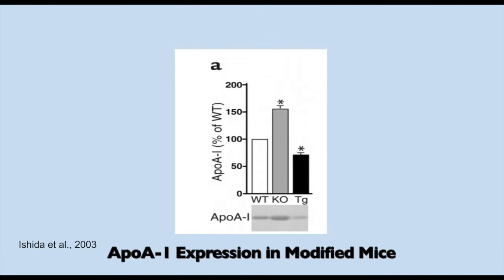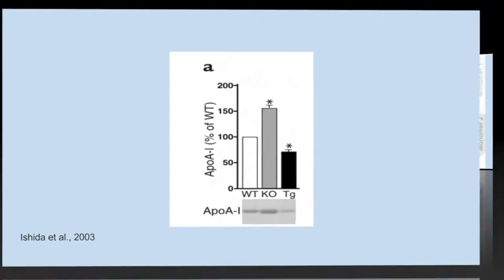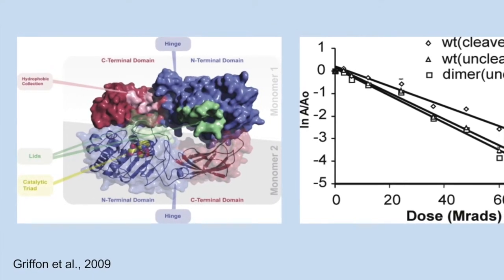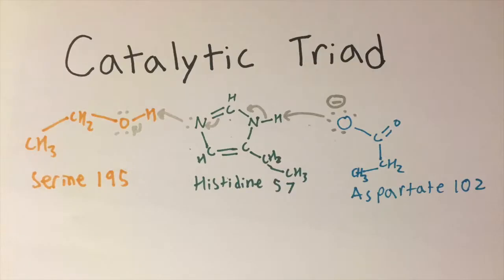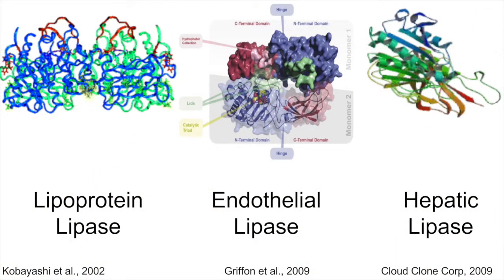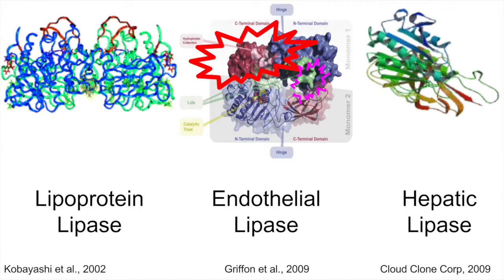Chem 251 Endothelial Lipase KHMKST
This video is about Endothelial Lipase by KHMKST